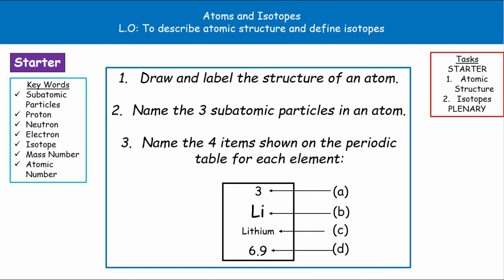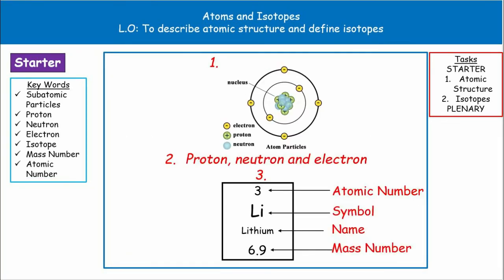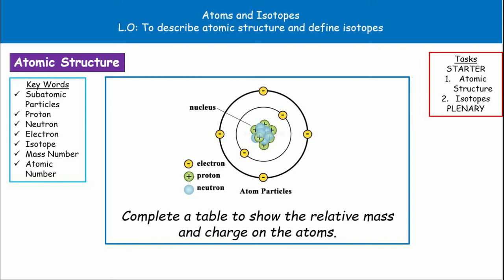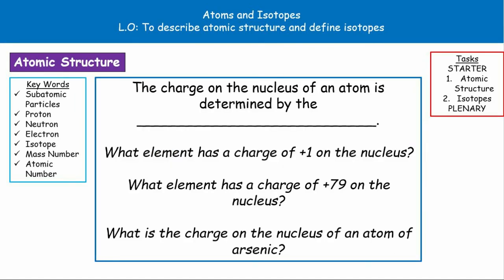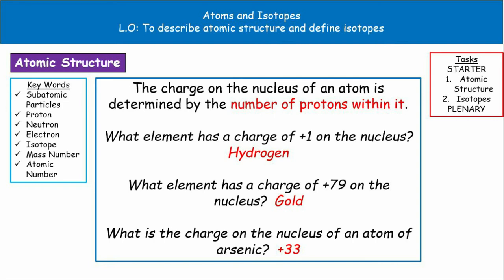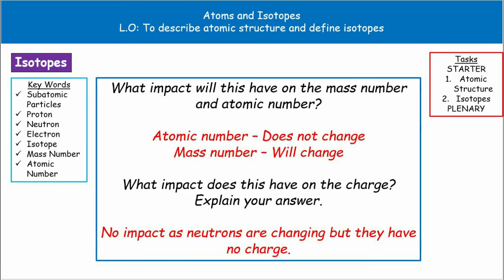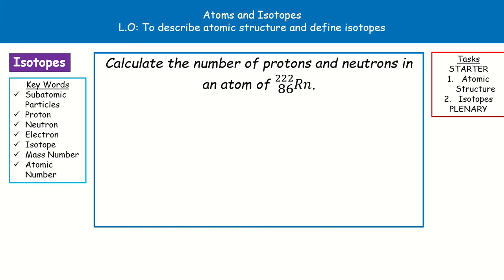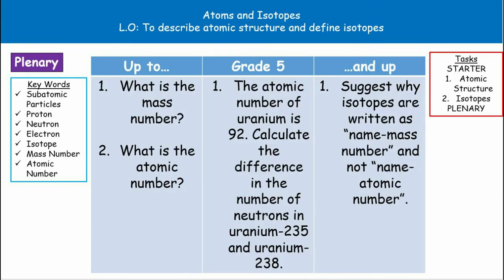C6.1.1 - Atoms and Isotopes - Y10 Triple Physics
Wright Science Virtual School lesson on Atoms and Isotopes for Y10 Triple Physics.